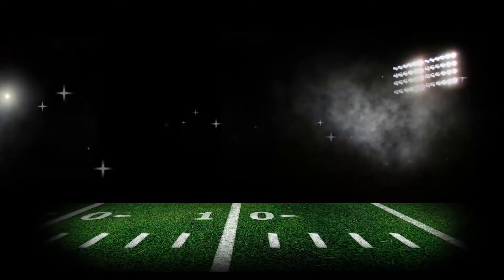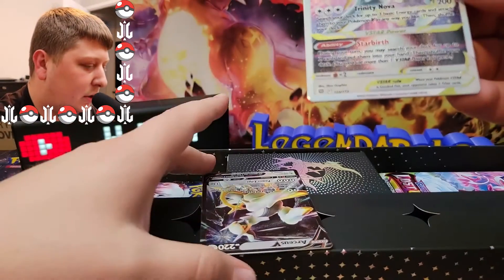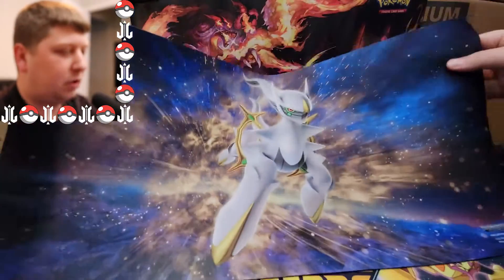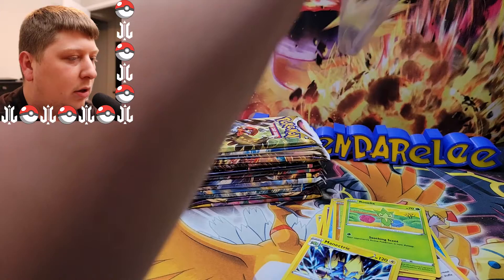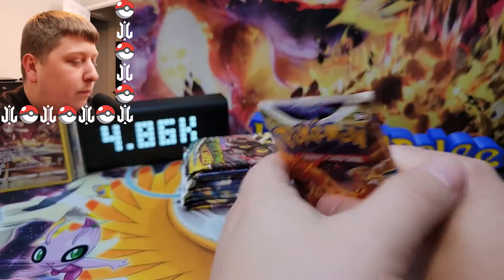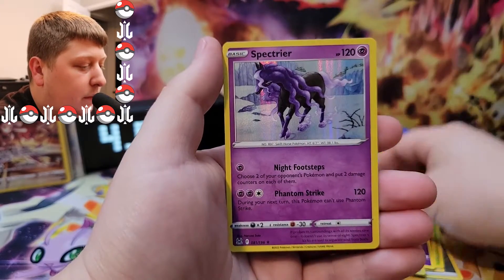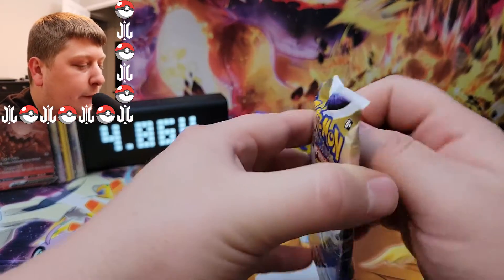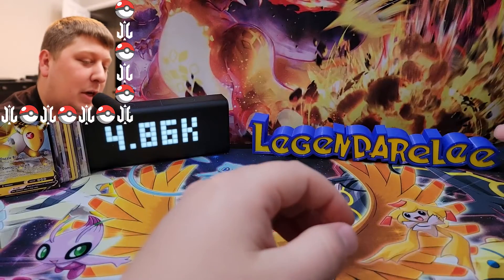Arceus VSTAR Ultra Premium Collection Box Opening!!!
Let's open the new Arceus VSTAR Ultra Premium Collection Box!